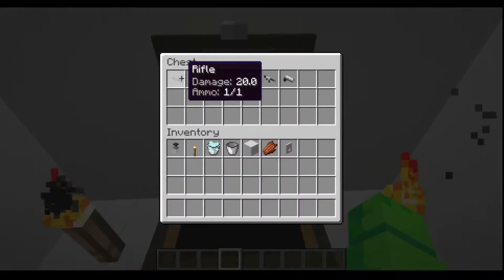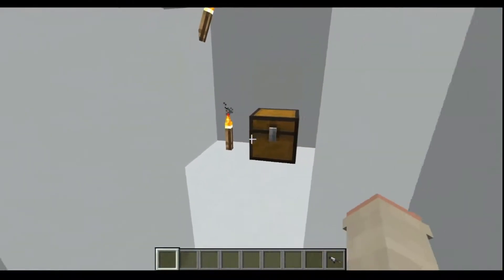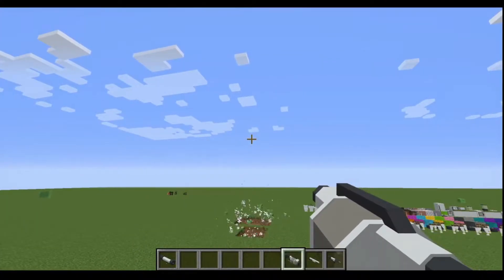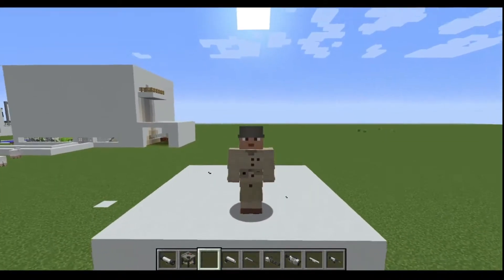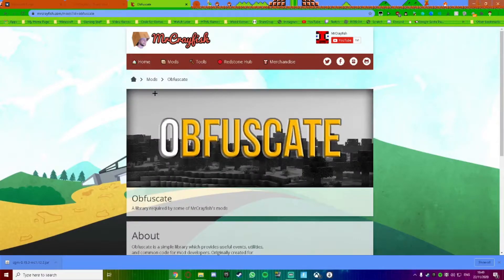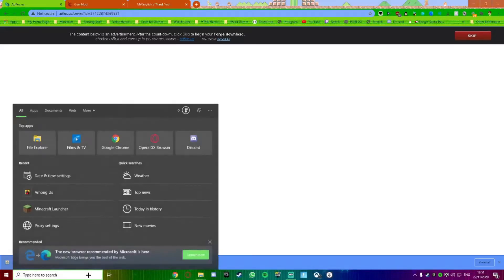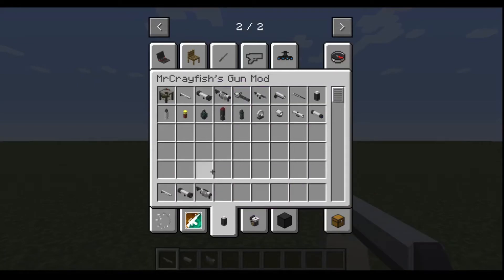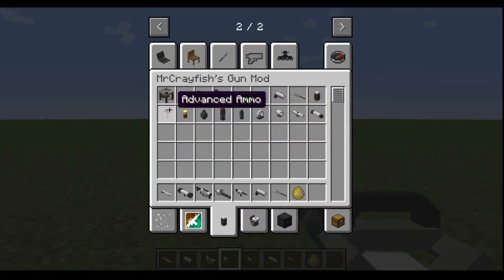How to Install MrCrayfish's Gun Mod for Minecraft 1.12.2/1.15.2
Tags (ignore)